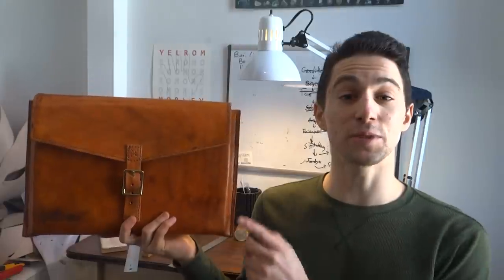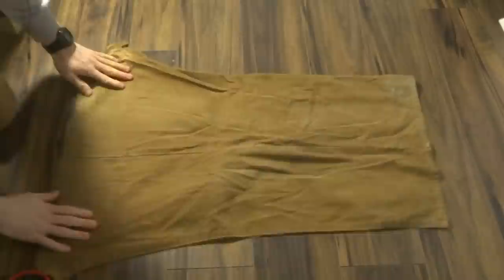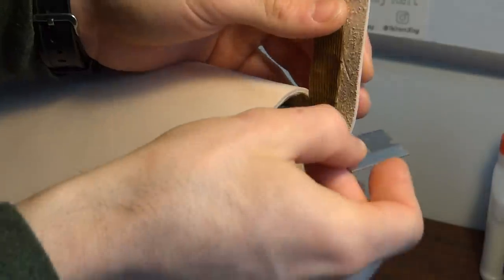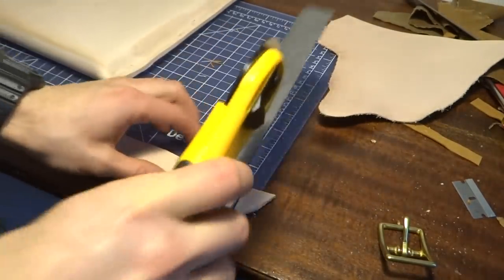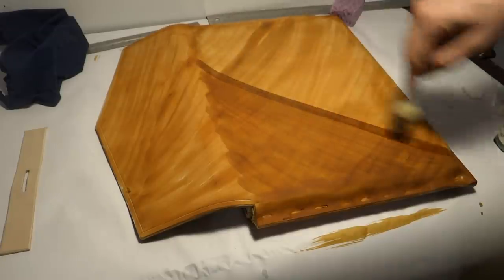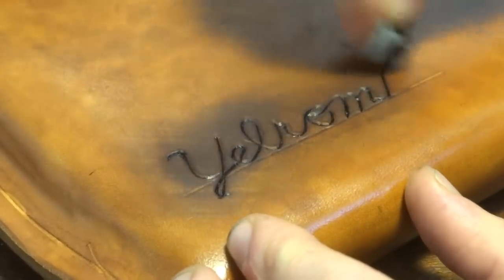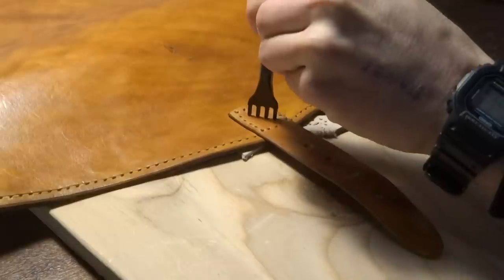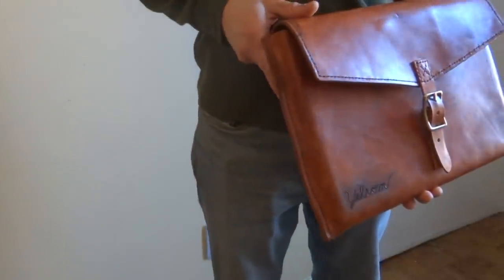DIY Leather Laptop Case with Corduroy Lining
Because a $1000 miracle of science and engineering deserves more than a mass-produced neoprene sleeve.

Leather Edge Beveler
Edge groover
Swivel knife
Stitching chisel
Neatsfoot Oil
Fiebing's Antique Finish (Dark Brown)
Tan Kote

OTHER TOOLS I LIKE TO USE

Music - "Good to Go", "Hey Ruth" and "I'm Letting Go - Instrumental" by Josh Woodward.